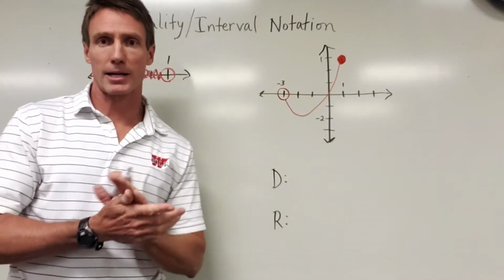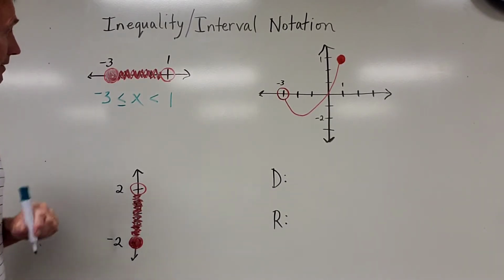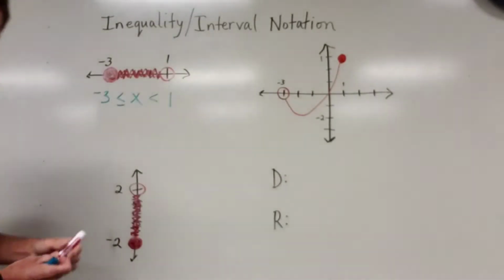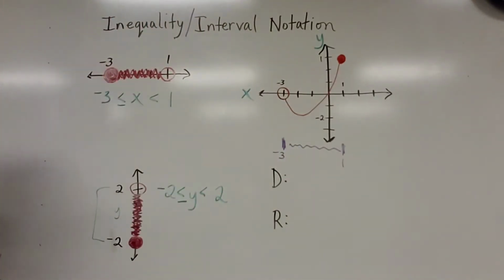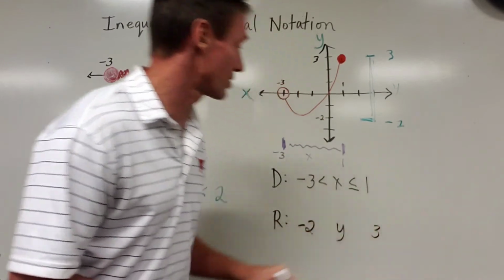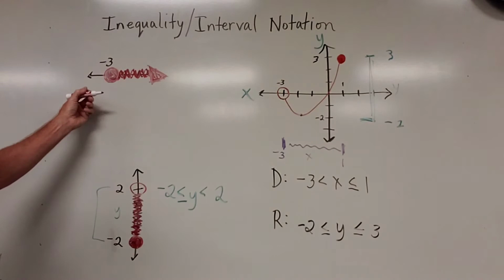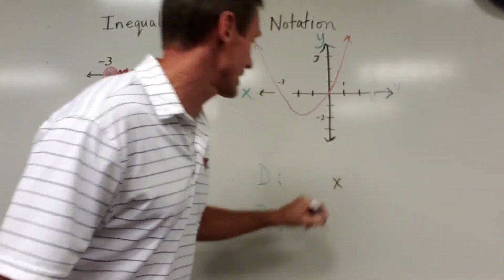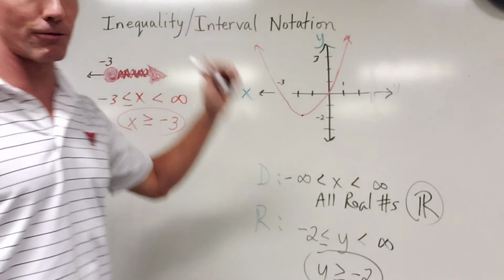Algebra Unit 2 Day 2(B): Inequality/Interval Notation